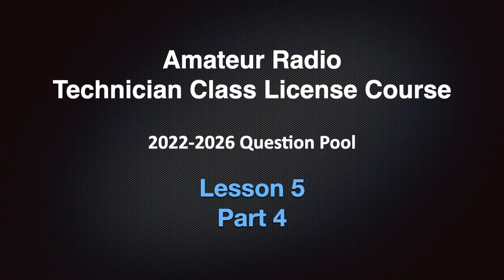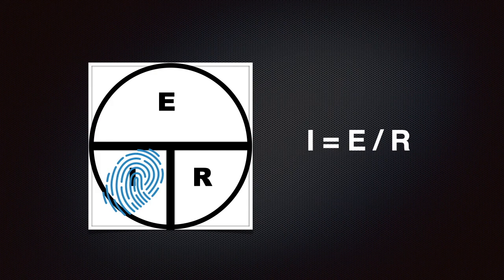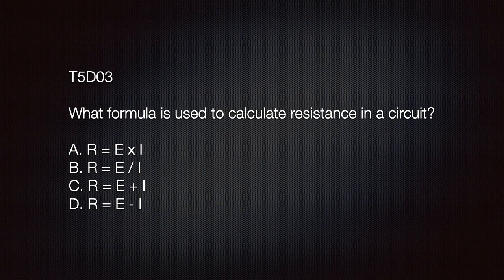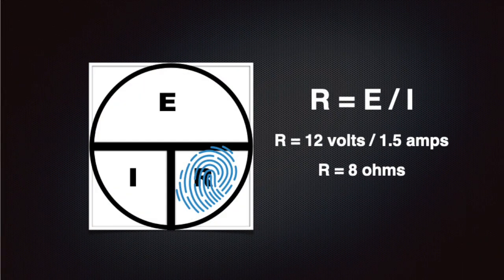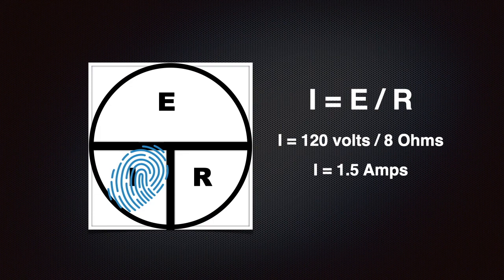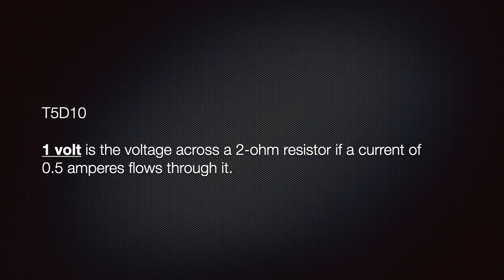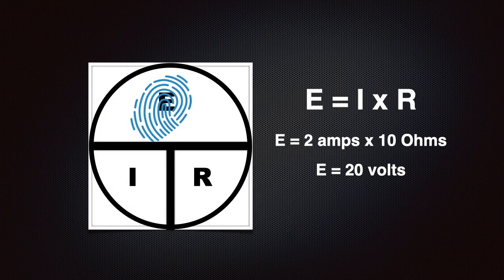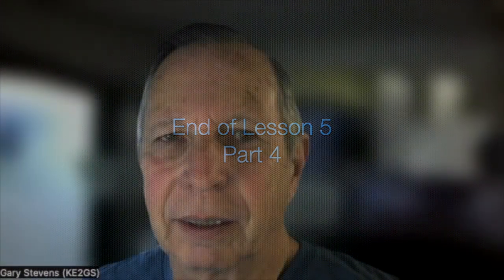Amateur Radio Technician License Course 2022-2026 Lesson 5 Part 4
T5D – Ohm’s Law; Series and parallel circuits

The ARRL Ham Radio License Manual 5th Edition Spiral-bound–June 20, 2022

The ARRL Ham Radio License Manual 5th Edition Paperback–June 20, 2022

Low-cost doomsday transceiver.

 "One Second After" By William R. Forstchen.

My Novel (for those interested.)

Instead of his planned honeymoon, Jackson Cunningham found himself in an underground bunker trapped beneath the rubble. The area was once home to millions and now had a population of only one person. Alone and injured, he must survive the dangers ahead. Desperately searching for a way to escape certain death, things grow more complicated. Yet, all he wants is to live and return to his family and his comfortable life.

Asteria Weeps in Paperback
Asteria Weeps: New York. The Kindle Edition.